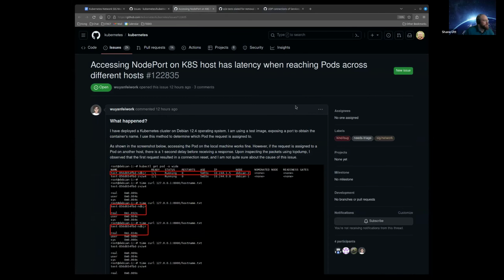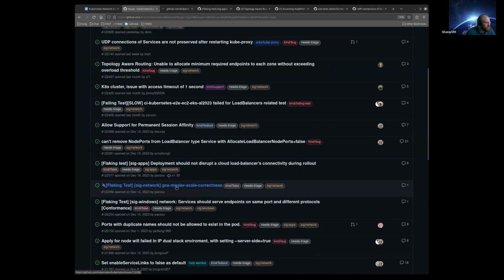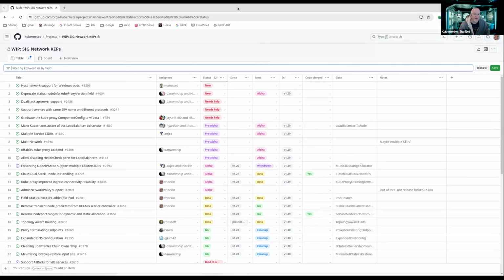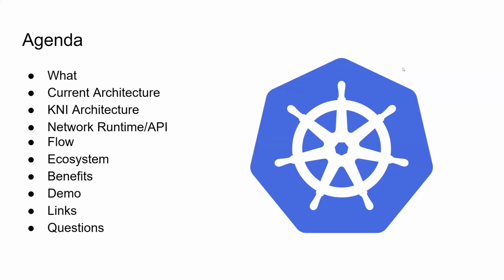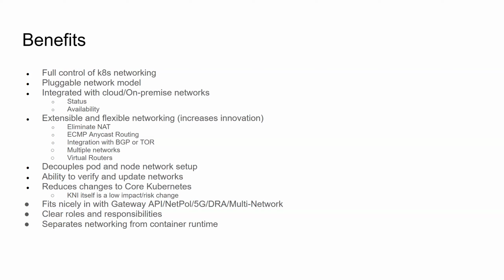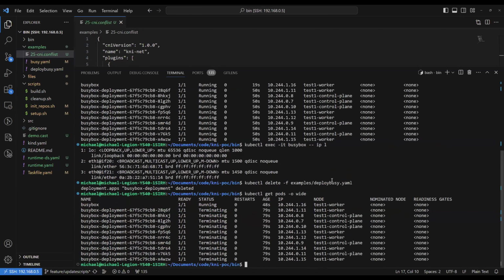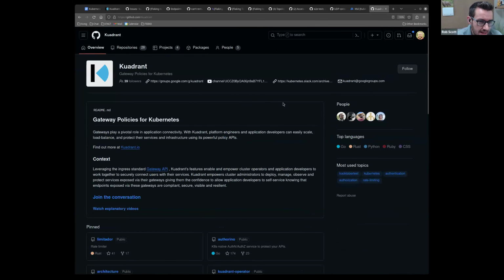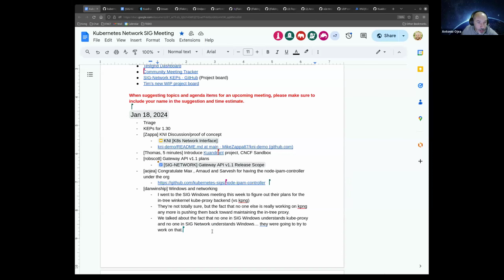Kubernetes SIG Network meeting for 20240118